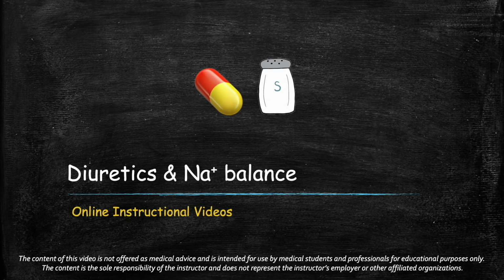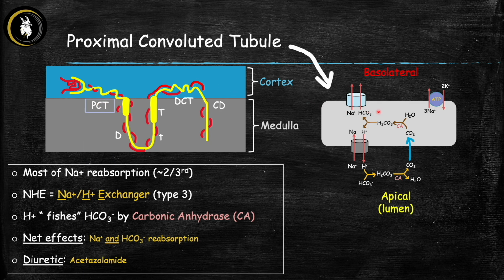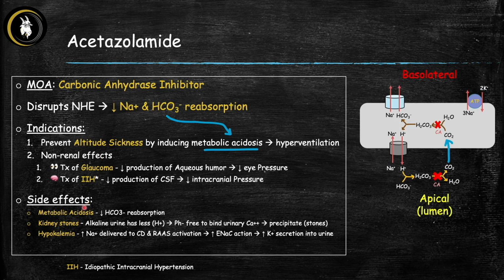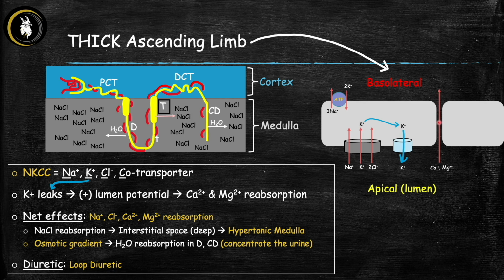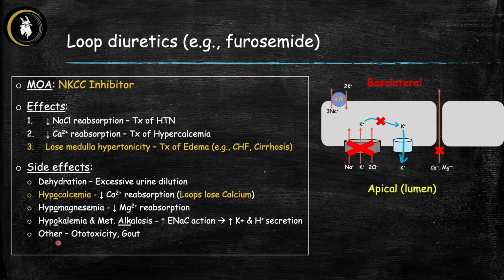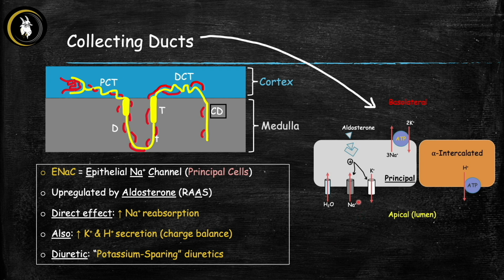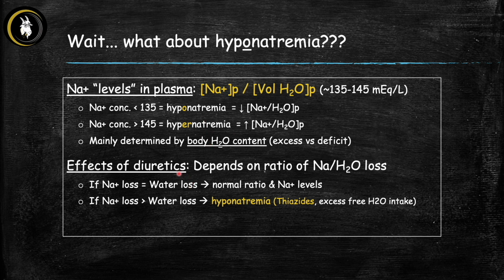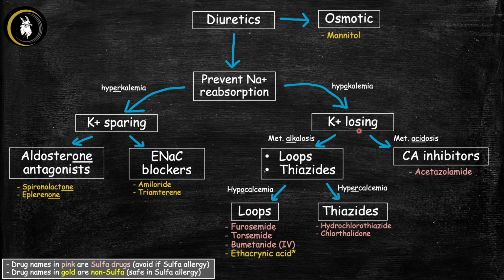Diuretics Explained Simply | Thiazides, Loops, K-Sparing, Acetazolamide & Osmotic Diuretics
Diuretics don’t have to be confusing.
In this video, I break down ALL major diuretics in a clear, visual, step-by-step way so you can actually understand them — not just memorize them.

I’ll cover mechanism of action, electrolyte effects, clinical uses, and high-yield exam pearls for:

Loop diuretics (Furosemide / Lasix)
Thiazide diuretics
Potassium-sparing diuretics (Spironolactone, Eplerenone, Amiloride)
Osmotic diuretics (Mannitol)
Carbonic anhydrase inhibitors (Acetazolamide)

Perfect for USMLE Step 1, Step 2, shelf exams, nursing exams, PA school, and residents who want a clean refresher.

⏱️ What You’ll Learn in This Video:
✔ Where each diuretic works in the nephron
✔ Why thiazides cause hyponatremia
✔ Why loop diuretics cause hypocalcemia
✔ Why spironolactone causes gynecomastia
✔ Gout, uric acid, and diuretics explained
✔ How diuretics affect potassium, calcium, and acid-base balance

🧠 Who This Video Is For:
Medical students (pre-clinical & clinical)
Nursing & NP students
PA students
USMLE / COMLEX / Shelf exam prep
Anyone who wants diuretics to finally make sense

If This Helped:
Comment what topic you want next (RAAS, AKI vs CKD, acid-base made easy)